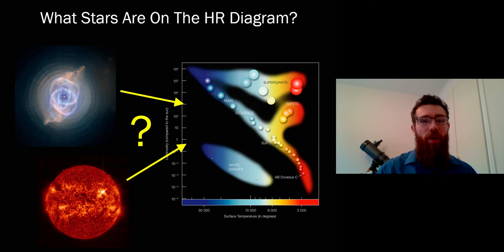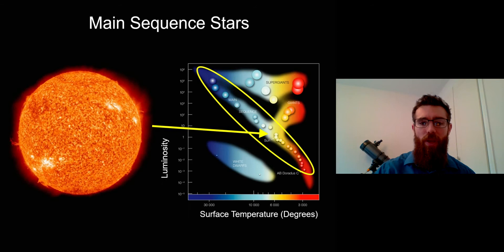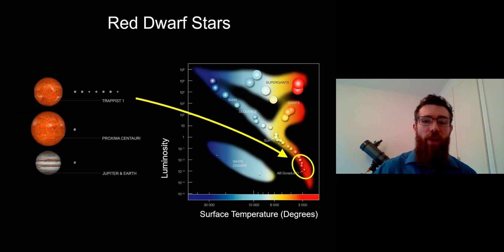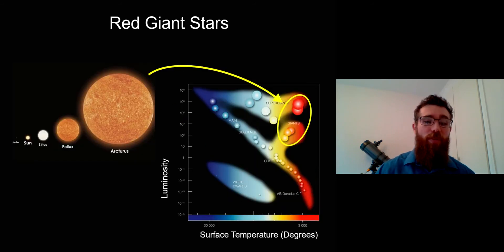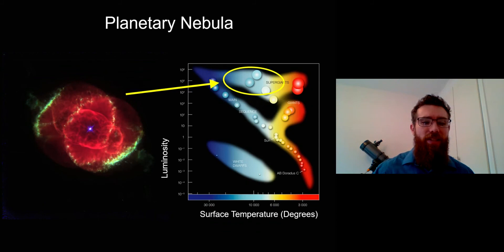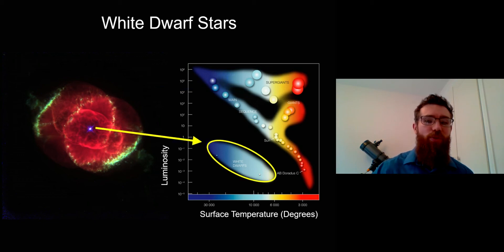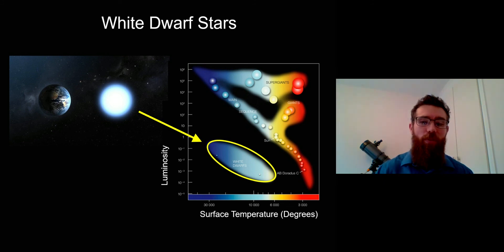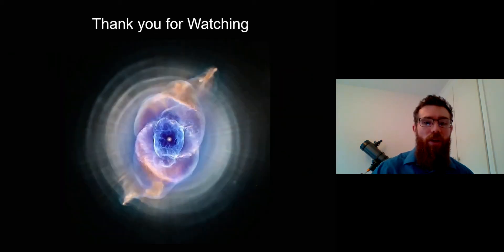What stars are on the Hertzsprung-Russell (HR) diagram?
In this short video I look at the stars on the Hertzsprung-Russell diagram. Why are their distinct groups of stars on the HR diagram and why are they where they are?